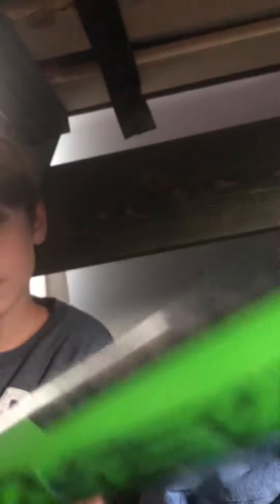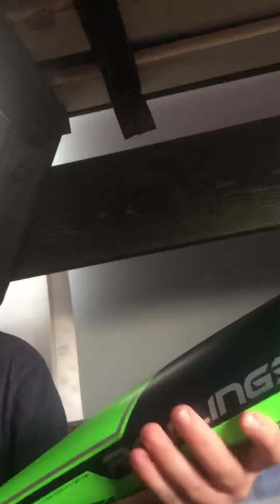My new bat/Rawlings threat